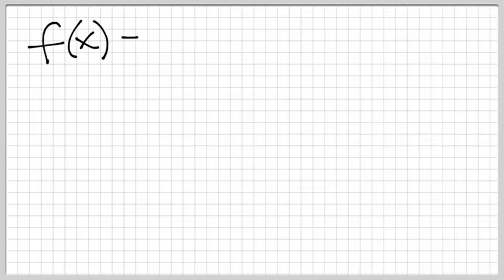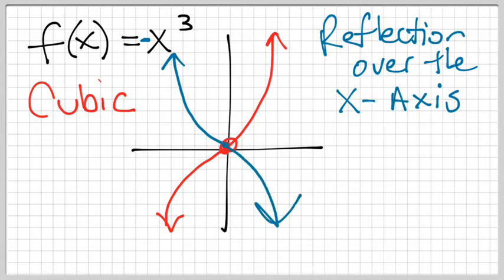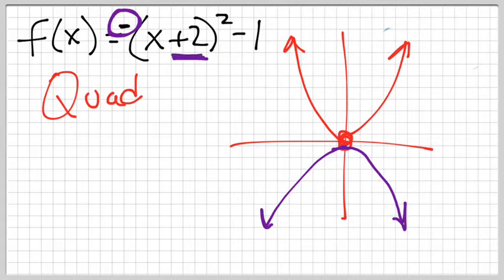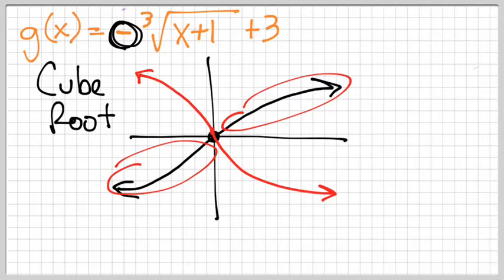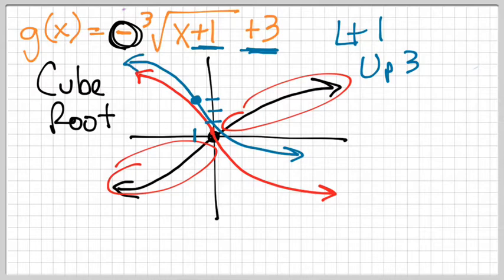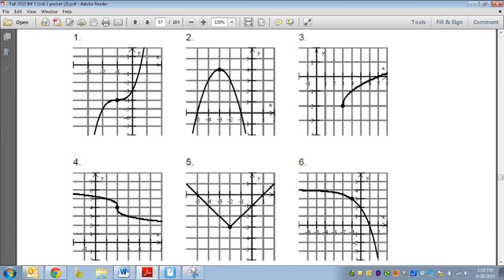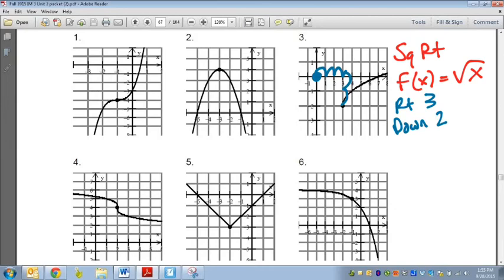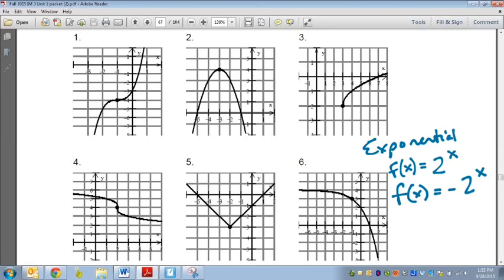Common Core Math: Function Transformations, Reflection over the X-Axis